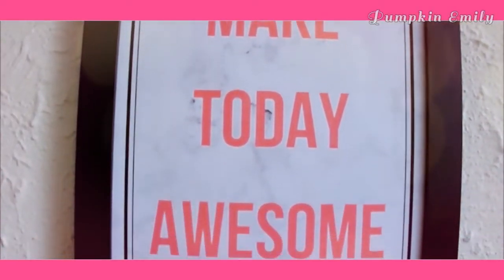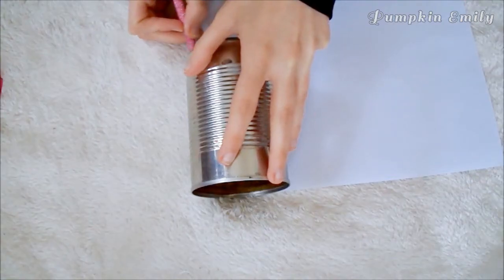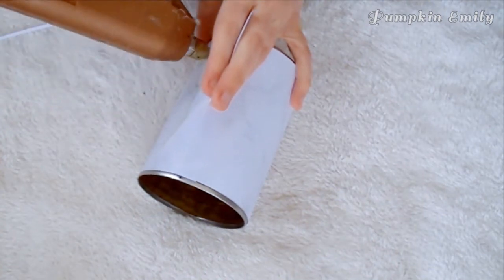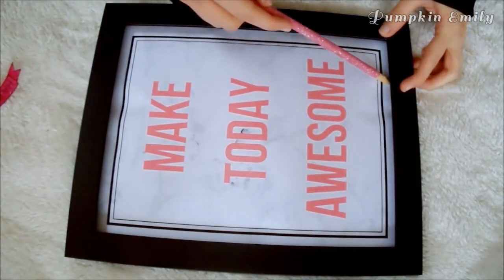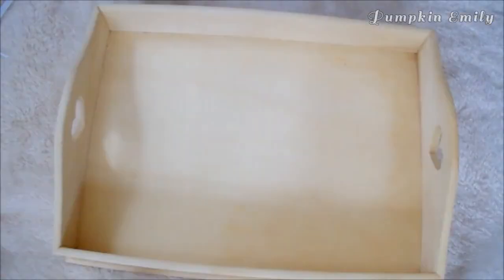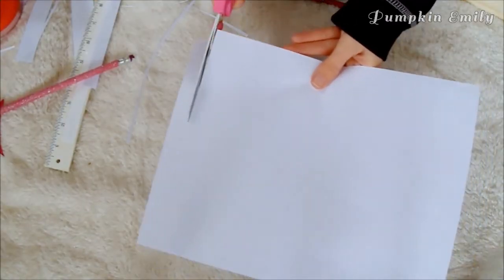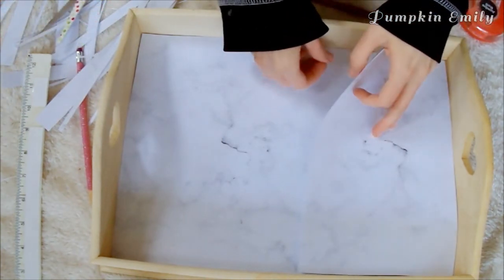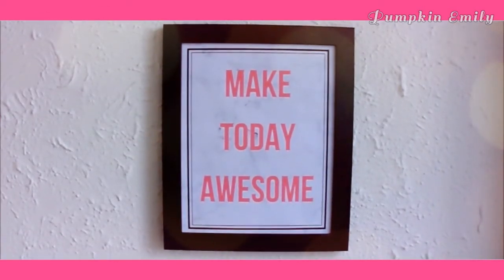3 Cheap DIY Marble Room Decor Ideas | Cheap & Easy DIY Room Decor Ideas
In this video I'm going to show you how to make three cheap DIY marble room decor ideas and these are all really easy DIY room decor ideas. For the first idea I will show you how to make a marble pencil holder, then I will show you how to make frame art with a marble background, and for the last idea I will show you how to make a marble tray.

For the marble part of these DIY marble decor ideas is made out of normal printer paper but you could use photo paper if you wanted because it gives off a shine like how marble does. I think all of these are really cute room decor ideas.

The DIY marble pencil holder is made out of a tin can but you can use anything that you want for the base and you can even paint the marble onto the base that you choose for your pencil holder if you want.

For the DIY marble frame art idea you can make any design that you want in Canva, PicMonkey, or any design program. You just want to make sure you put marble in the background of the design.

For the DIY marble tray you can try to print on a bigger piece of paper if you have a printer that can do that if you want because it will be a a lot easier and you won't see a line between each of the pieces of paper.